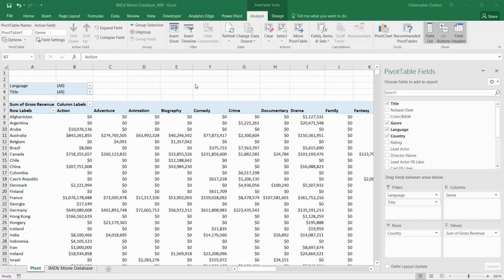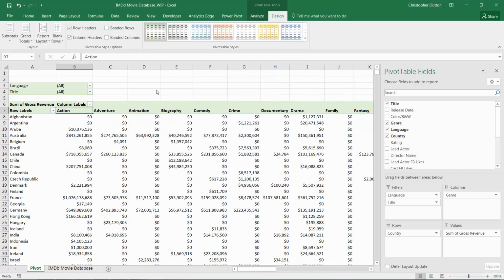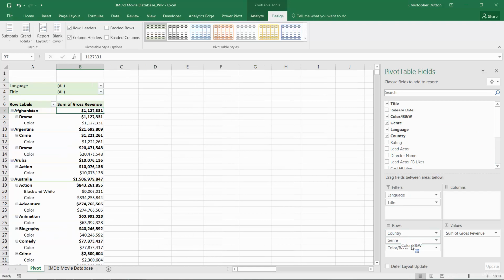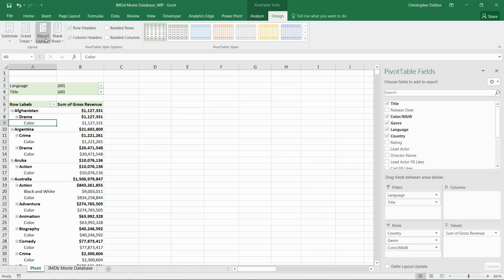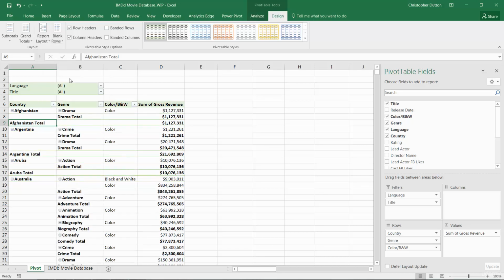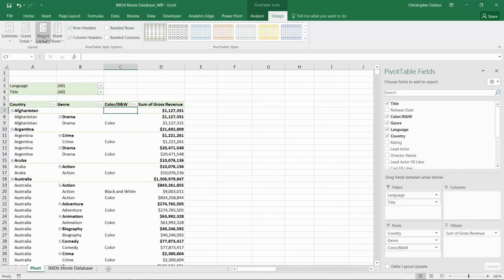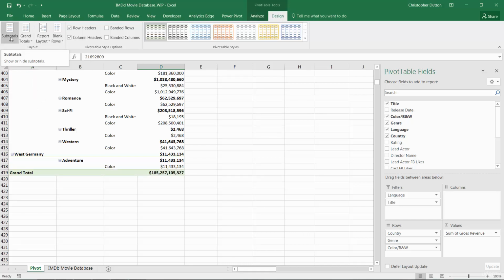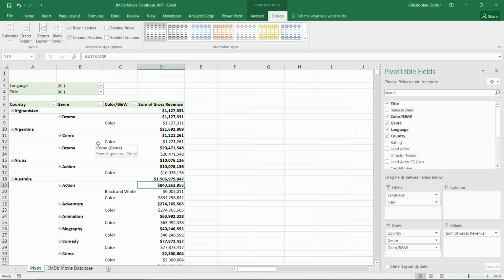018 table layouts styles